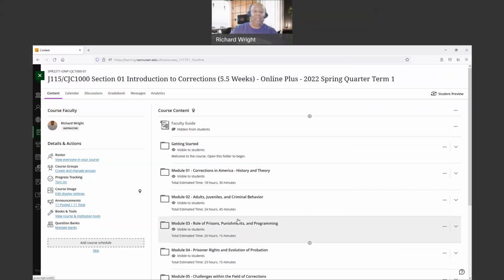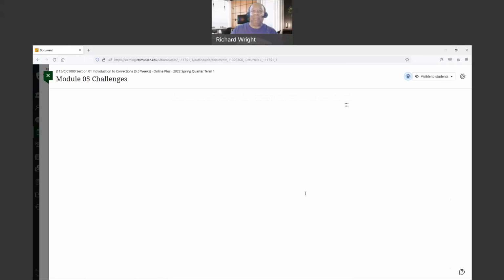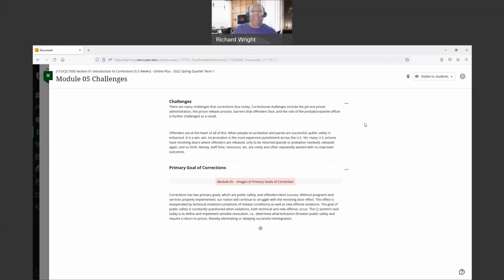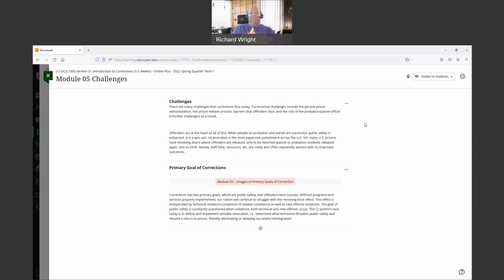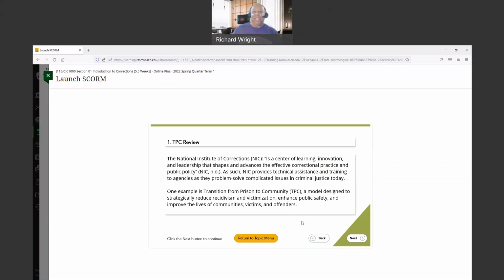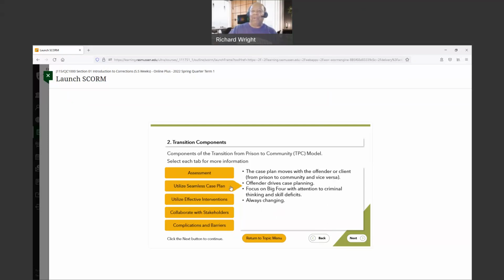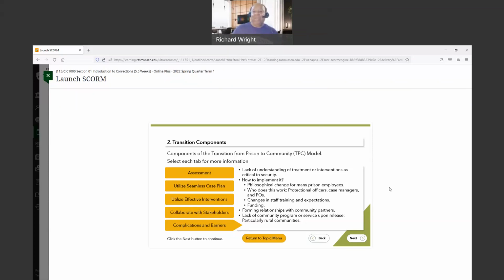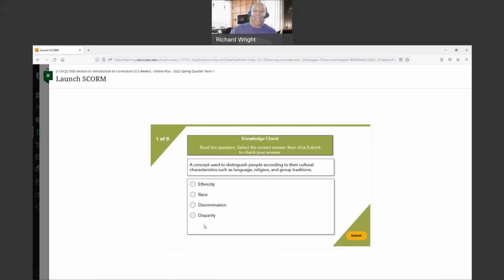J115 T1 Introduction to Corrections Week Five Lecture Spring, 2022 Quarter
Rasmussen University-Professor Richard Wright